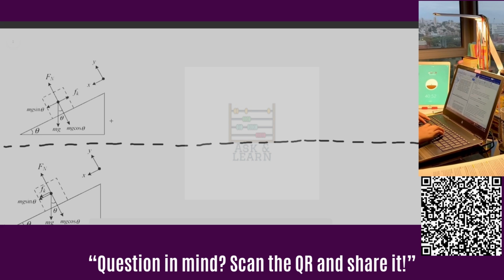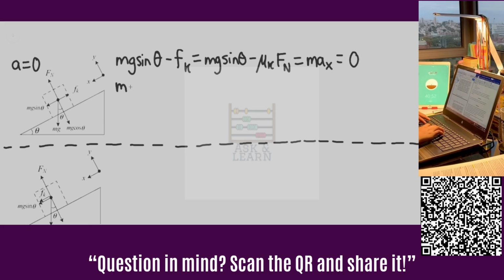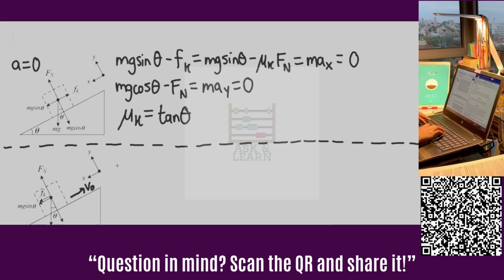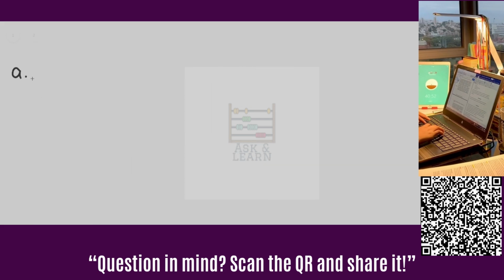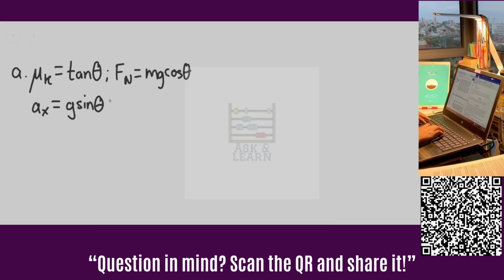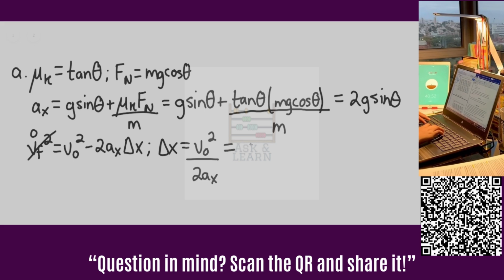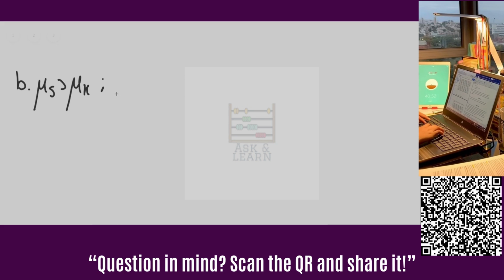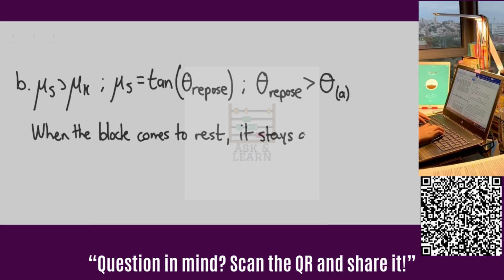A block slides with constant velocity down an inclined plane that has slope angle . The block is th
A block slides with constant velocity down an inclined plane that has slope angle . The block is then projected up the same plane with an initial speed . (a) How far up the plane will it move before coming to rest? (b) After the block comes to rest, will it slide down the plane again? Give an argument to back your answer